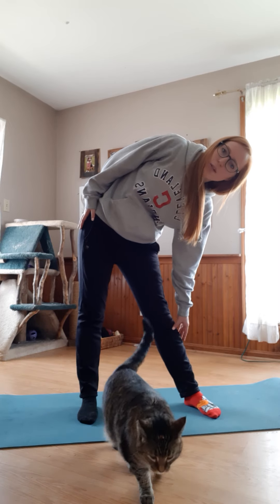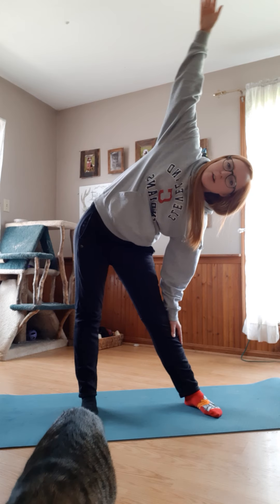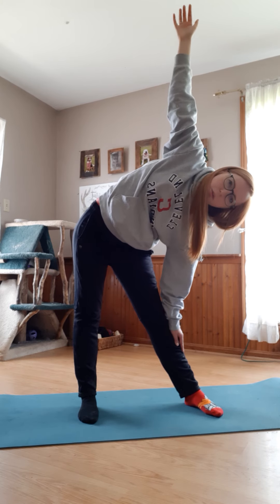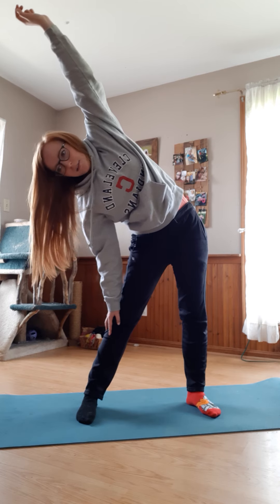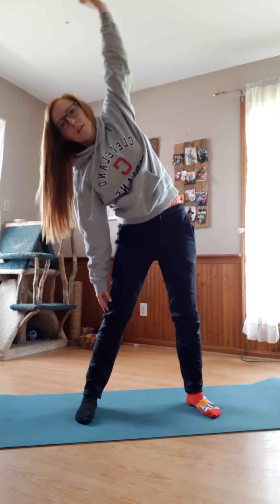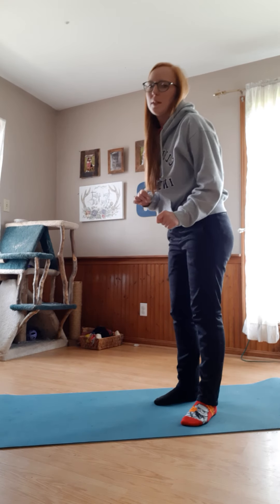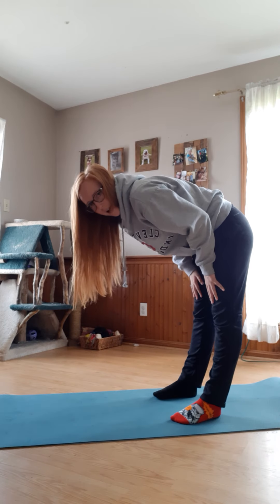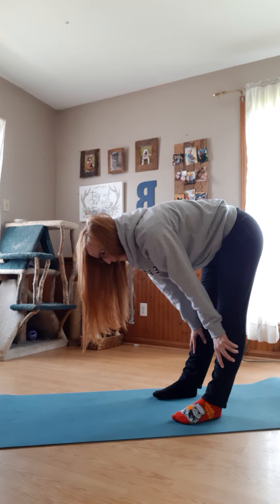Animal Balance YOGA! 1st-5th grade.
Let us know how it goes!